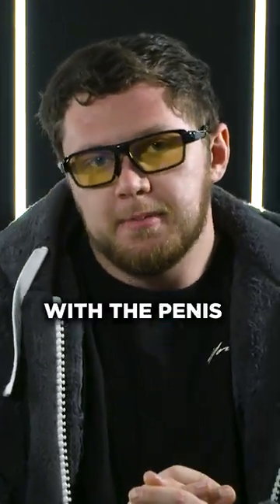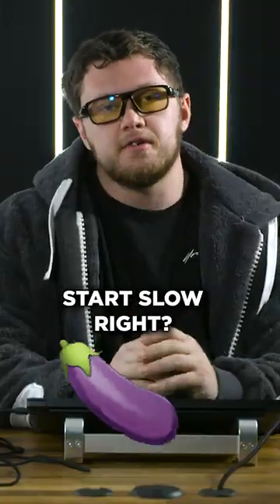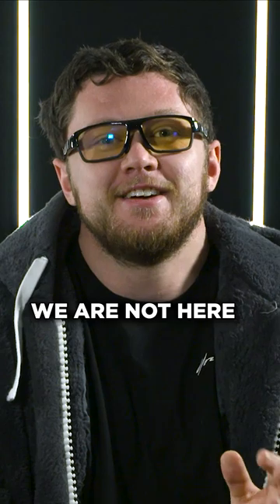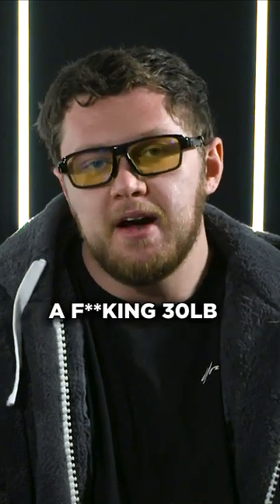RULE of THUMB w/ PENIS WEIGHTS